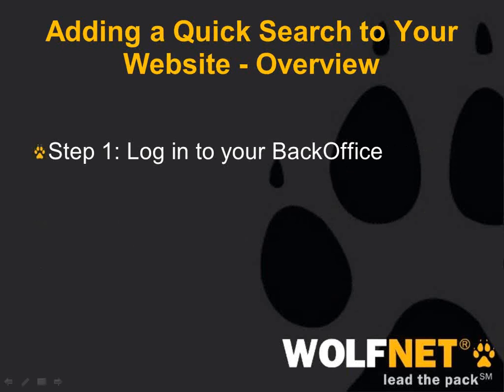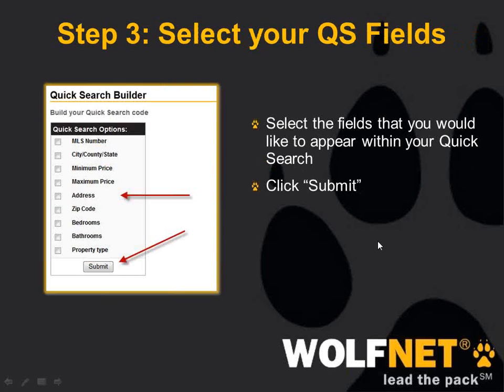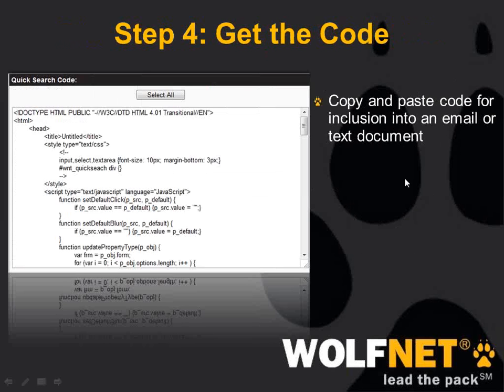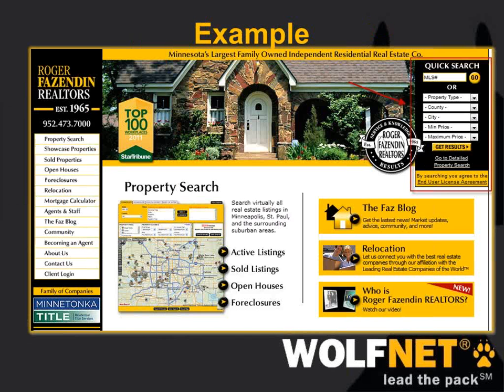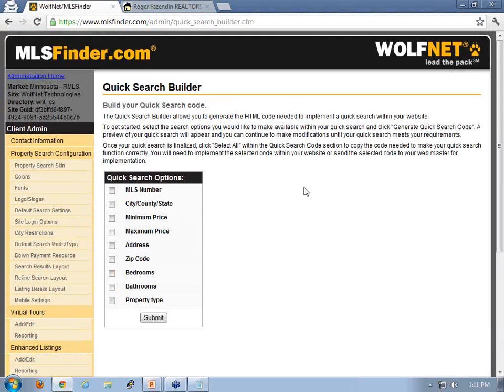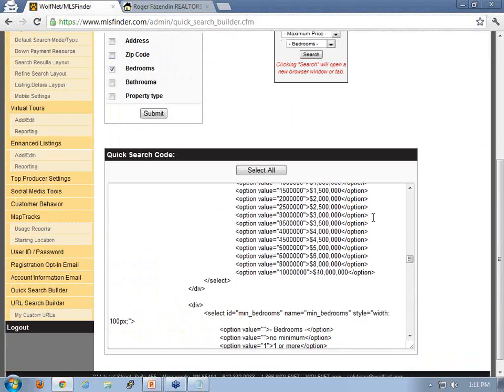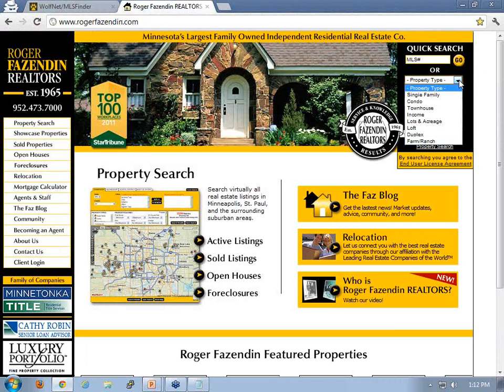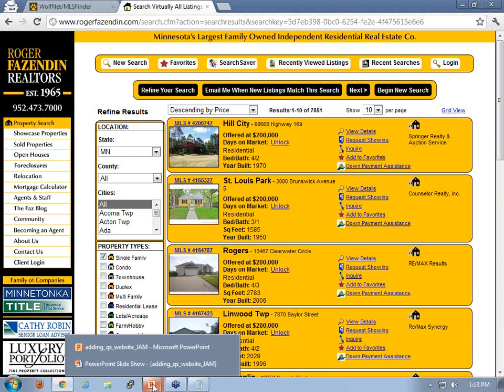Adding a Quick Search to your Website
Learn more about how to generate your own Quick Search from the WolfNet BackOffice and it to your website!

Audience: All new and existing customers